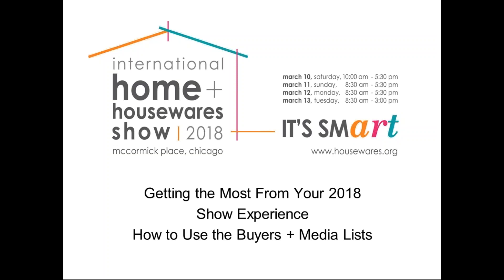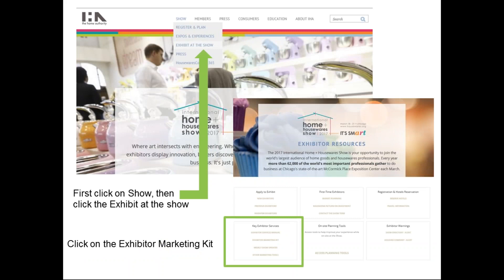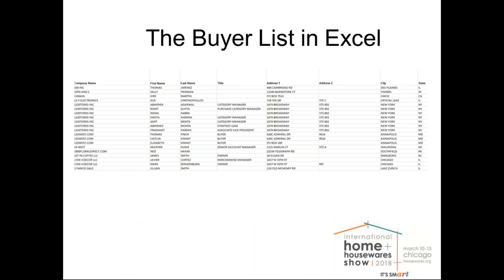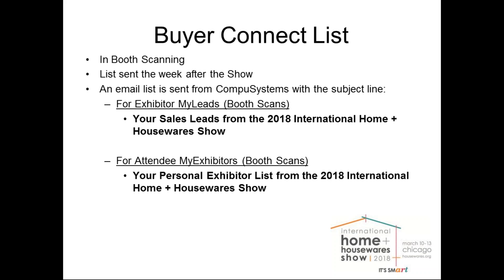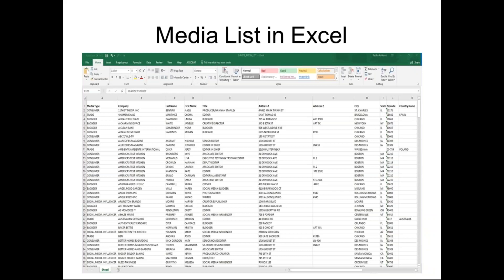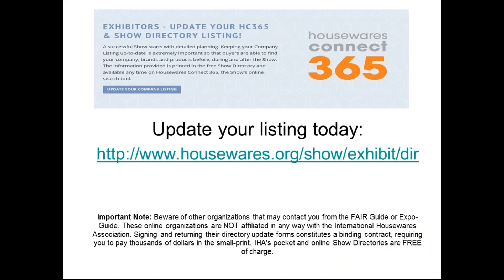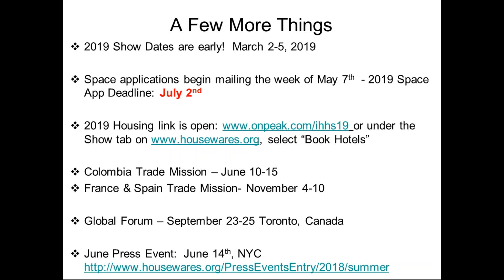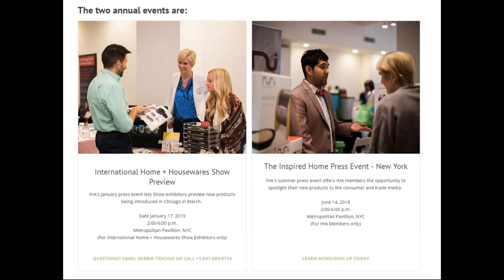Using The International Home Housewares Show Buyer Media Lists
Join IHA staff Jon Jesse, VP Global Trade Development, Nancy Michael, Sr. Manager, Business Development, Connie Chantos, Sr. Manager Trade Development and Debbie Teschke, Sr. Manager, Public Relations and Communications in a webinar that will help you make the best use of the free 2018 Buyer + Media lists.